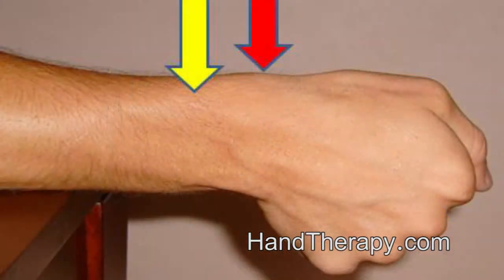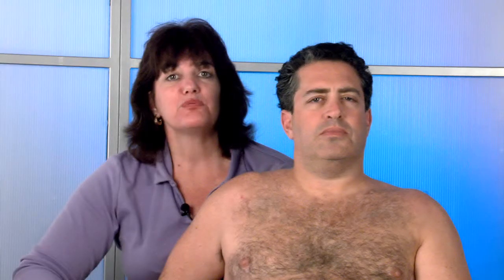Shoulder ultrasound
Occupational therapist reviews how to apply ultrasound to the shoulder for various diagnosis.. Physical agents credentialing course